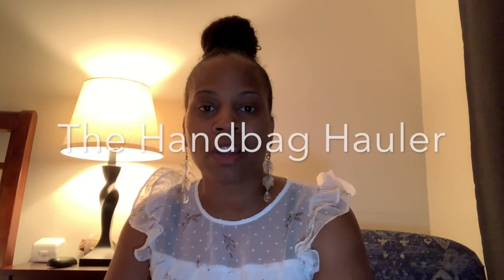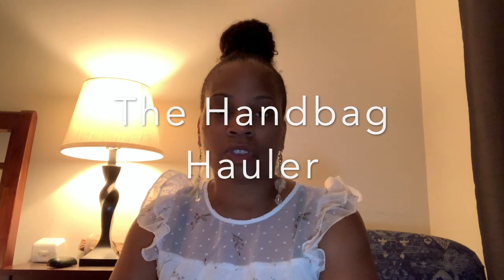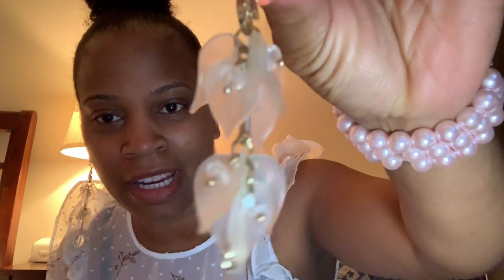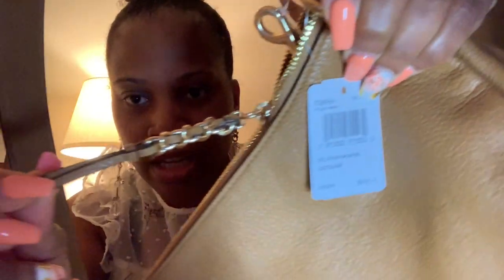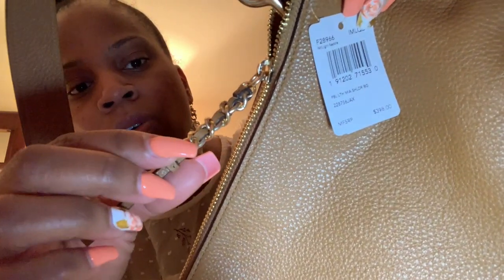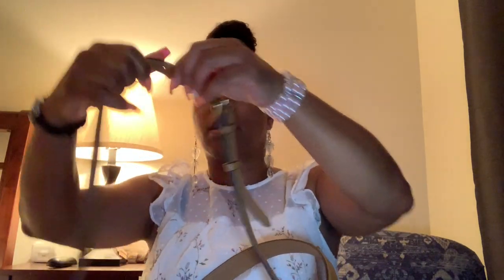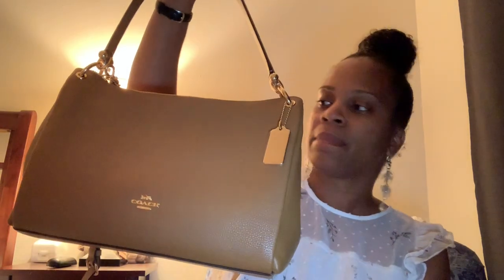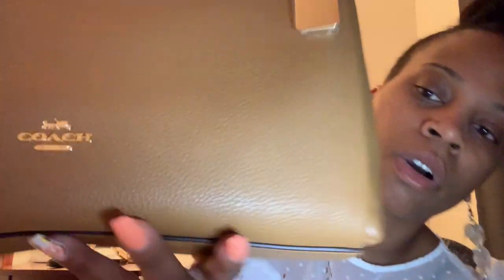Coach Mia Bag! New Bag Exploration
Hey Everyone! I have decided to venture out and try something new!  Earrings dedicated to Military Mom:) !
Coach Mia---
Refined pebbled leather
Zip-top closure, fabric lining
Handle with 8 3/4" drop
12 3/4" (L) x 9 1/2" (H) x 5 1/4" (W)

Coach Clarkson--
Magnetic snap closure, fabric lining
Handle with 14.5cm drop
Detachable strap with 51cm drop for shoulder or crossbody wear
31cm (L) x 24cm (H) x 11.5cm (W)